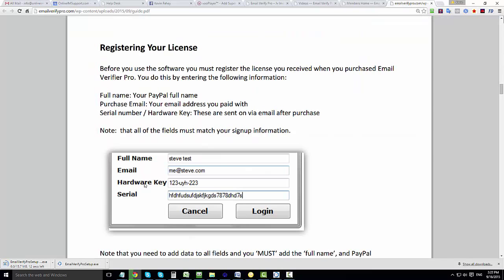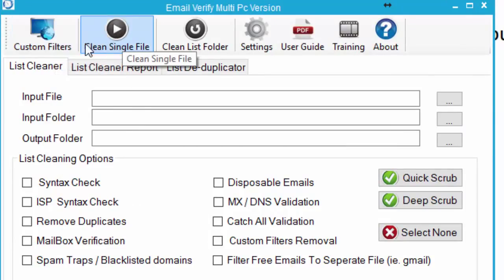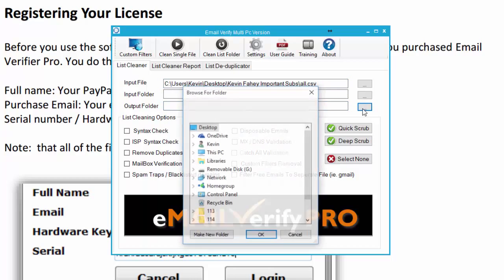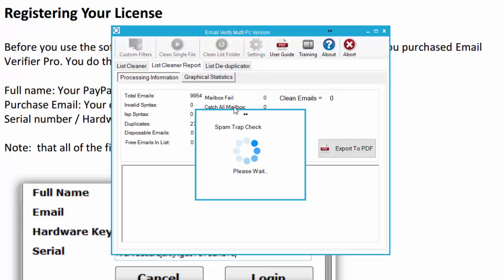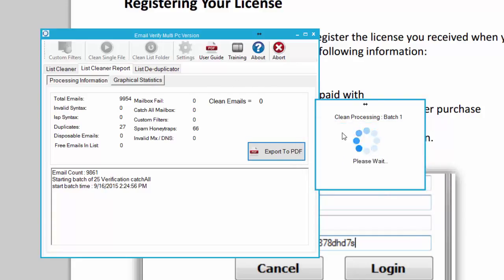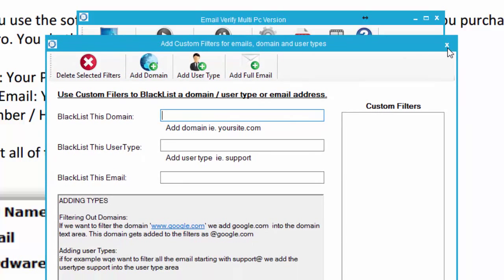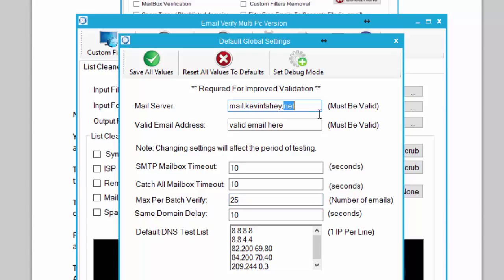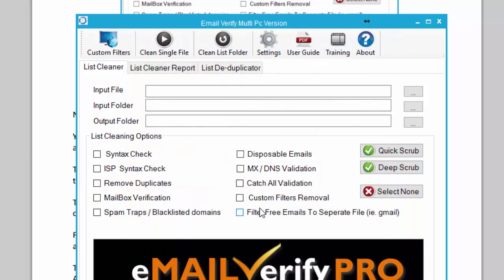Email Verify Pro Demo